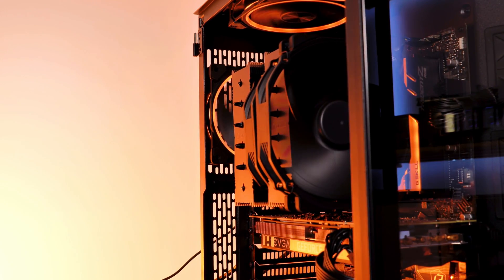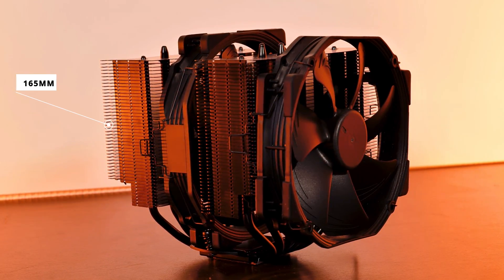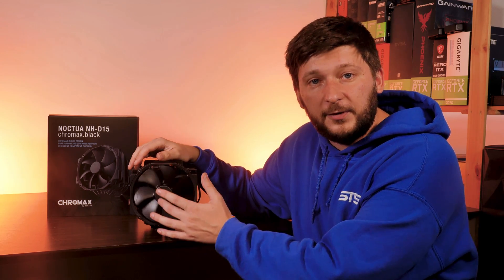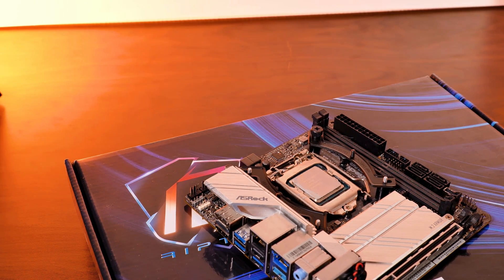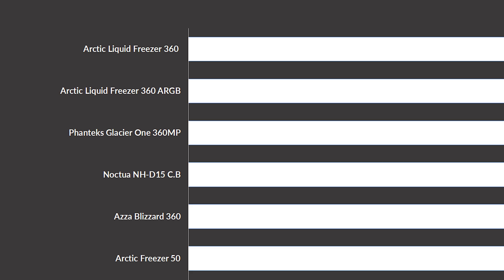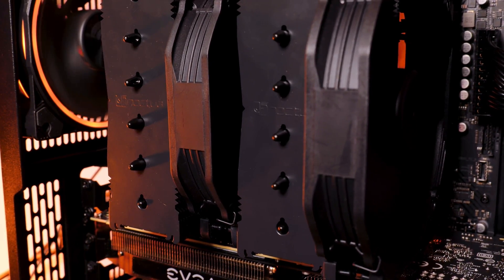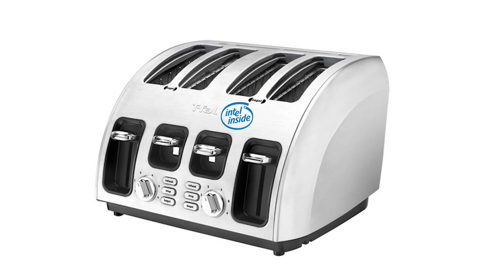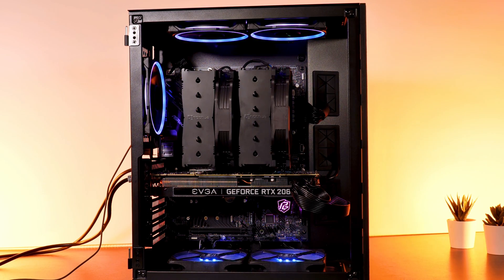Noctua NH-D15 chromax.black Review - Best performing CPU Cooler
With the Noctua NH-D15 chromax.black, Noctua managed to produce the best performing CPU cooler we have seen until 2021. In this video, we will dive deeper into Noctua's top-of-the-line NH-d15, go over its specs, installation method, and benchmark it by comparing it to our be quiet dark rock pro 4. Let's see if this beast of a cooler is really capable of outperforming bigger AIO's.

- Noctua NH-D15

-- Used Hardware:
- Noctua NH-D15

00:00 Fancy B-Rolls
00:50 Intro Noctua NH-D15
01:30 Noctua NH-D15 Specs
03:30 Installing the NH-D15
04:30 After Installation Thoughts
05:20 Noctua NH-D15 Benchmark
06:40 Sound Comparison
07:00 The Good & The Bad
09:00 Who is this cooler for?